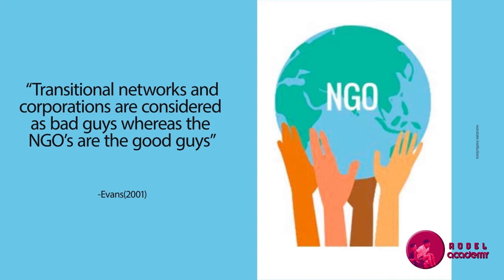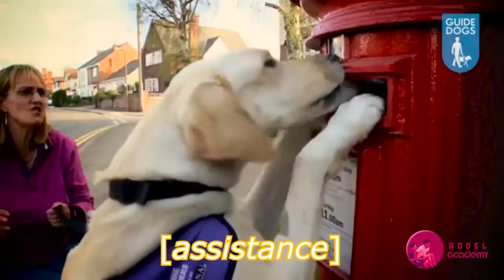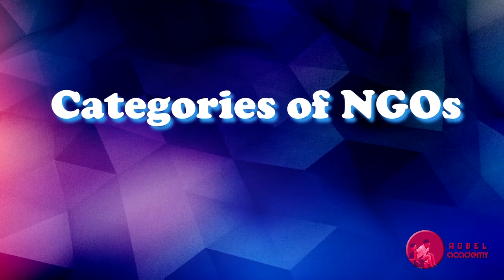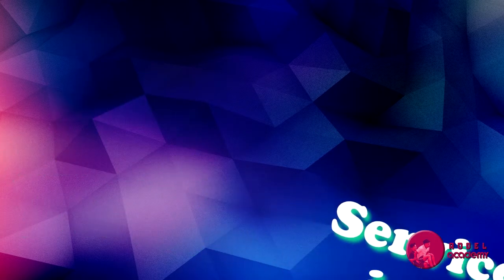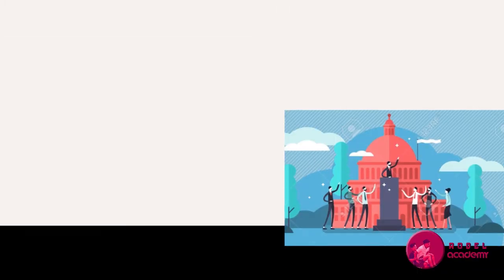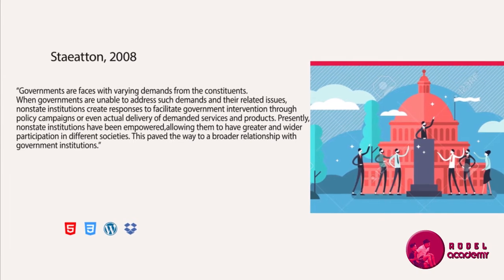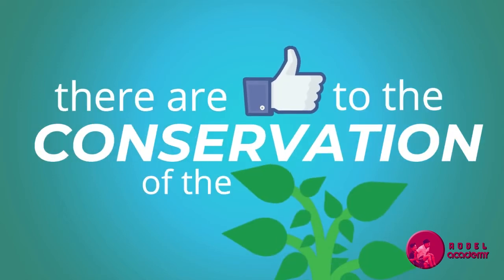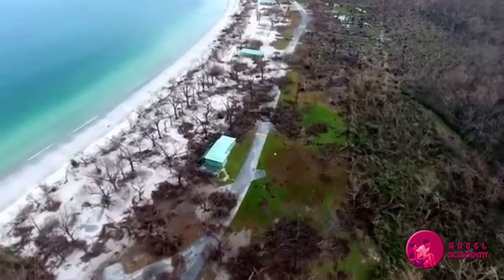NONSTATE INSTITUTIONS DESCARTES